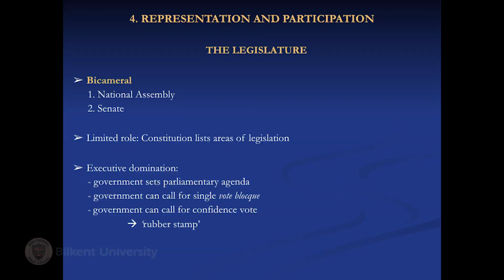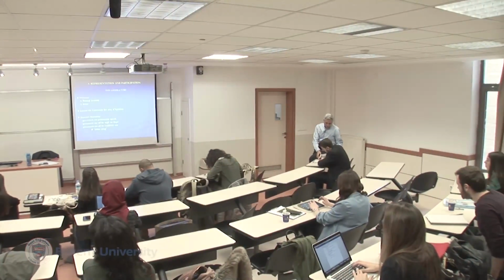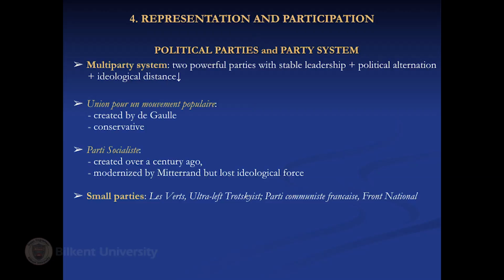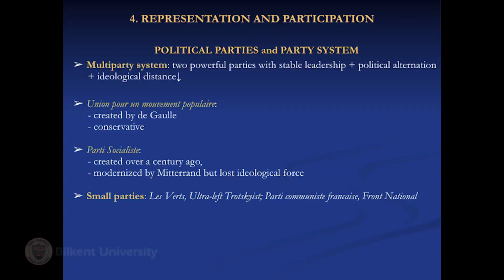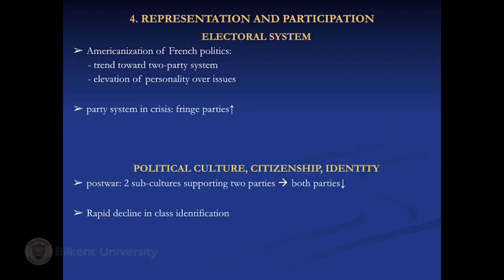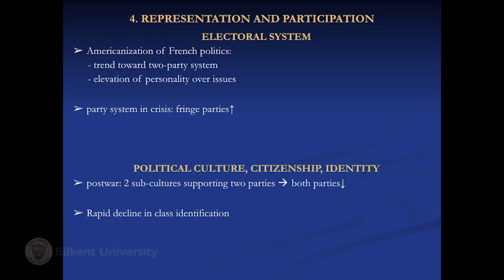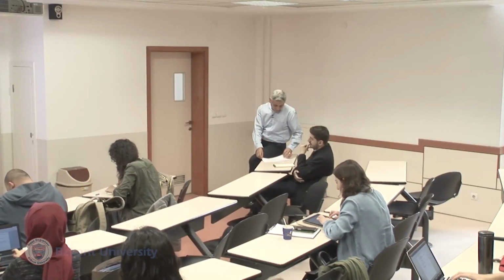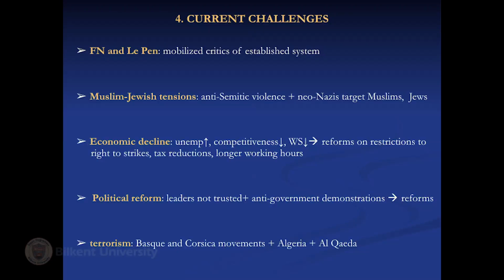Comparative Politics I - Lecture 16 (POLS 303)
Lecture 16: FRANCE: Representation and Participation